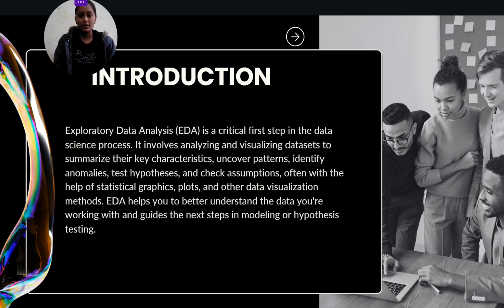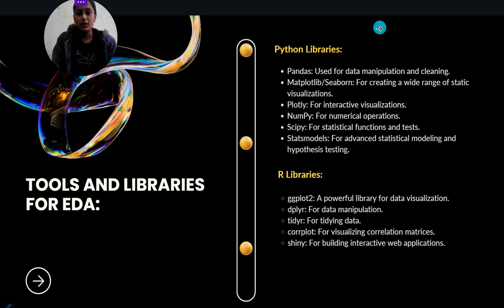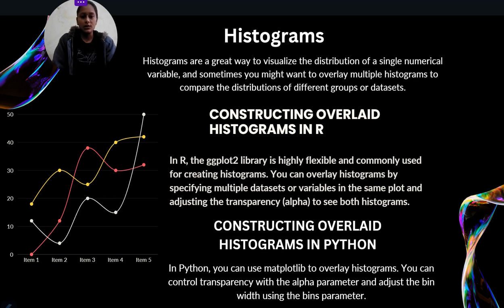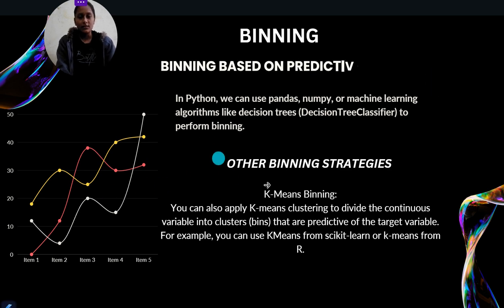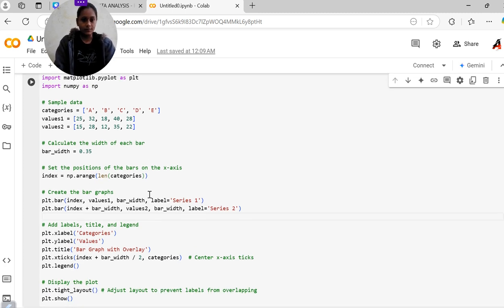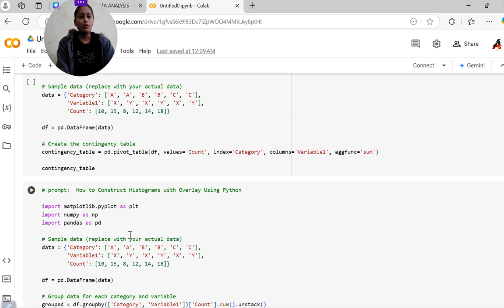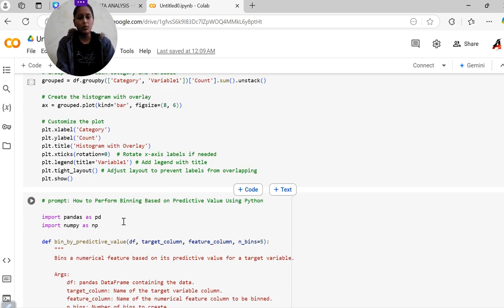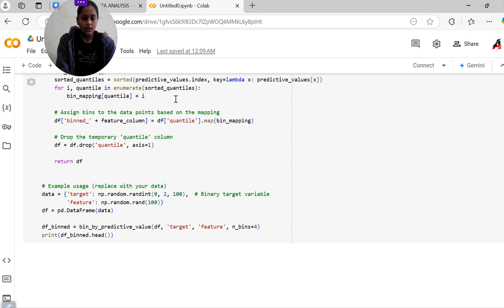Exploratory Data Analysis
THIS VIDEO COVERS EXPLORATORY DATA ANALYSIS
BAR GRAPH # BAR GARPH WITH OERLAY IN PYTHON
# CONTIGENCY TABLES # CONSTRUCT CONTIGENCY TABLE
# HISTOGRAM # CONSTRUCT HISTOGRAM WITH OVERLAY IN PYTHON
# BINNING # PERFORM BINNING BASED ON PREDICTIVE VALUES